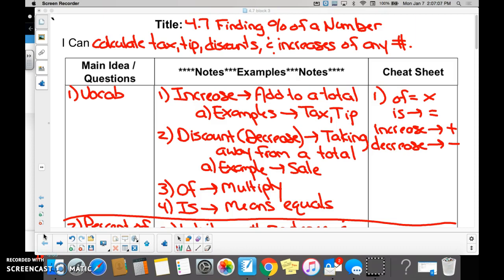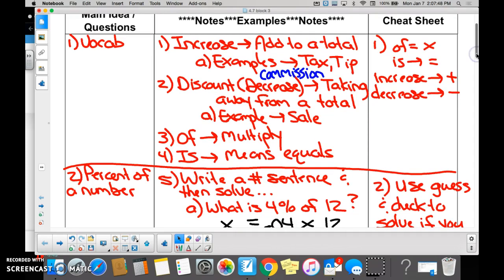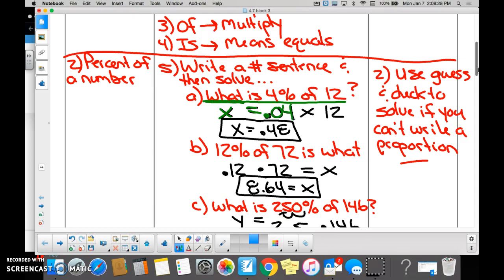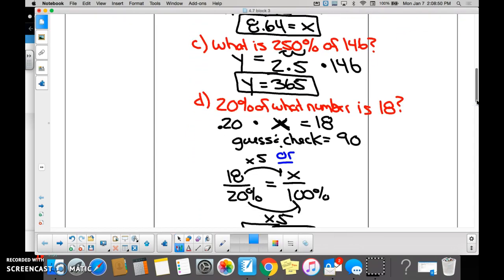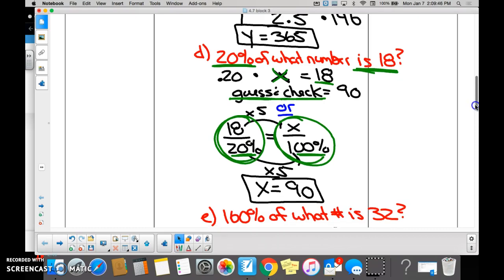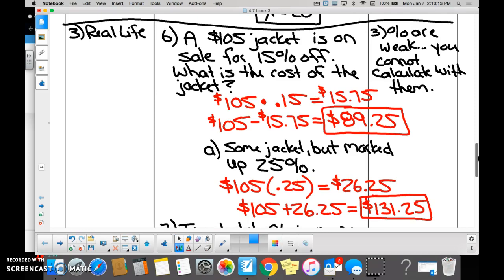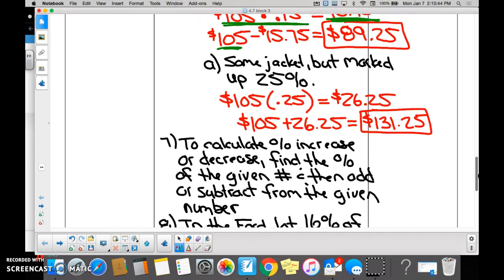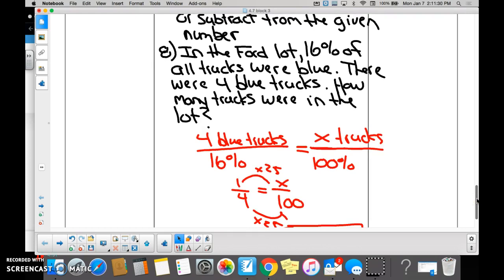4.7 Finding Percent of a Number